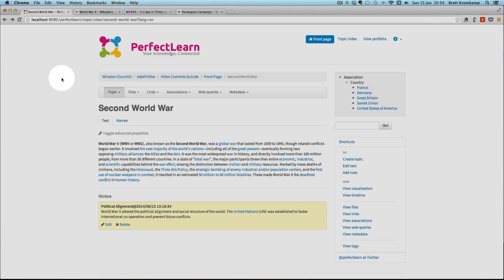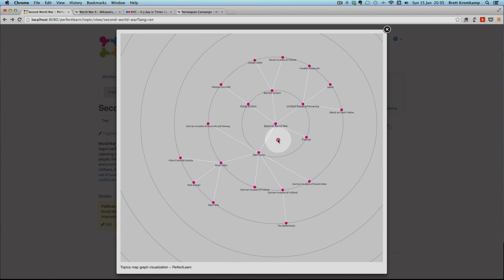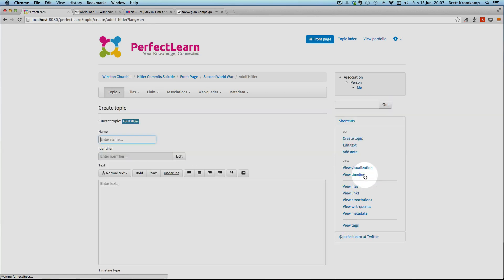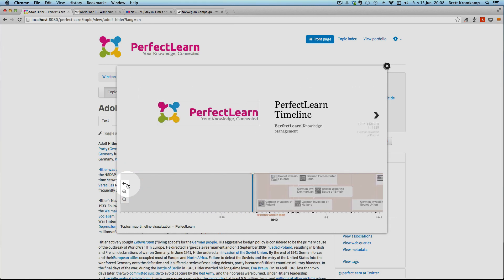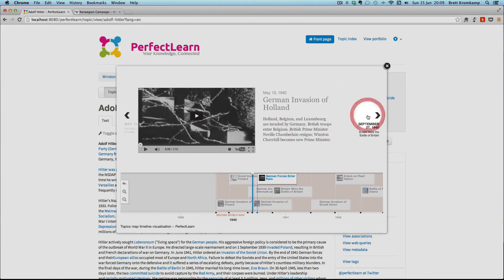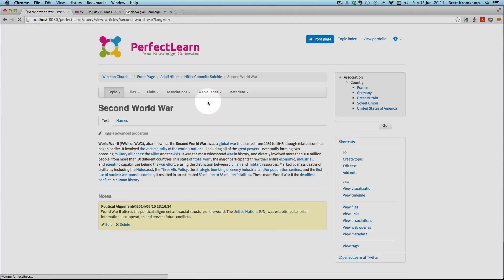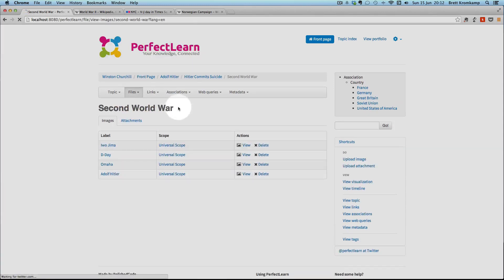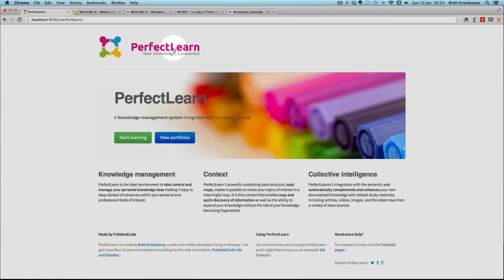PerfectLearn Knowledge Management World War 2 (History) Case Study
PerfectLearn is a personal Knowledge Management (KM) application based on topic maps with extensive semantic web integration. In this video I demonstrate a KM approach to studying history (World War 2).